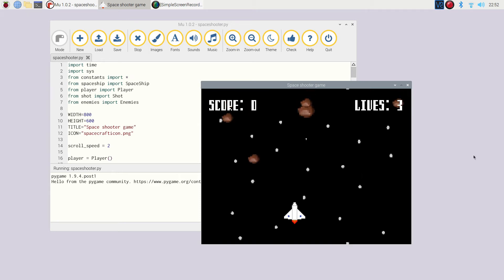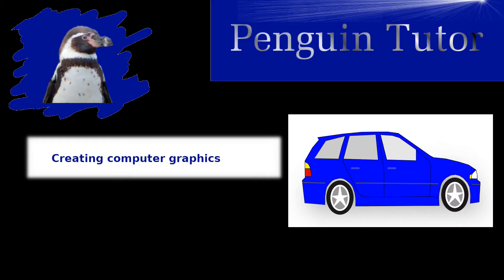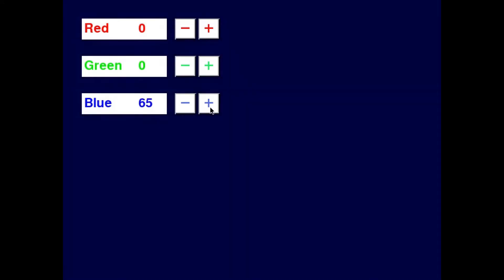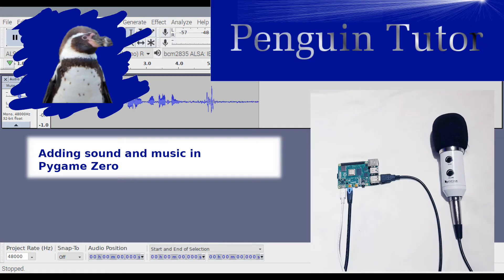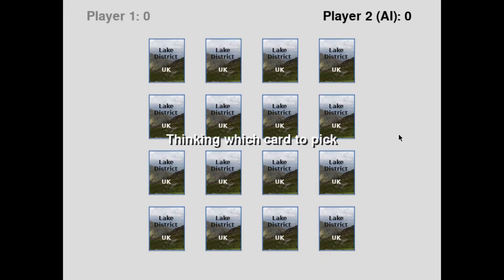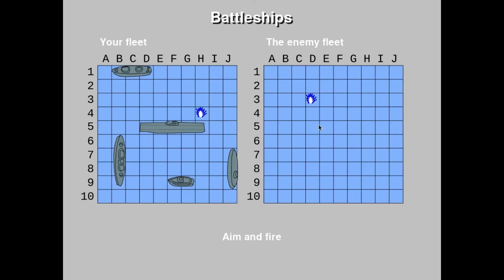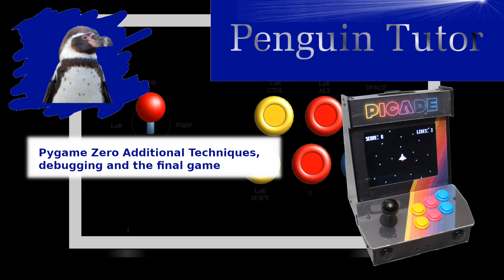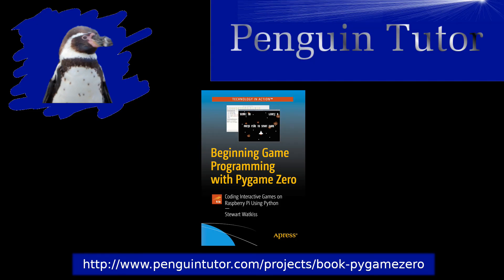Beginning Game Programming with Pygame Zero - Overview of the book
An overview of my book Beginning Game Programming with Pygame Zero.

Learn about programming computer games, creating sprites (Actors), adding sound an making the game work on an Arcade machine.

It covers bitmap and vector graphics, object-oriented programming and creating a computer opponent. You get to create multiple different games, learning new techniques as you progress through the book.